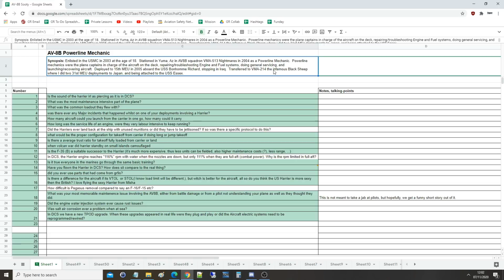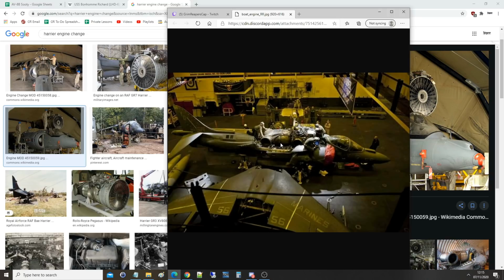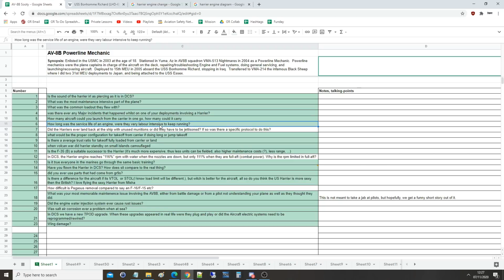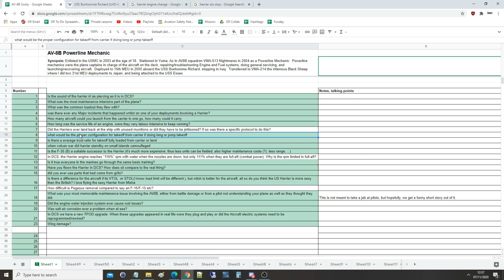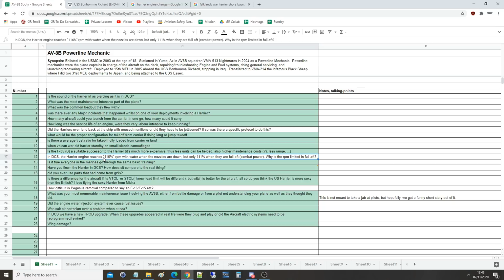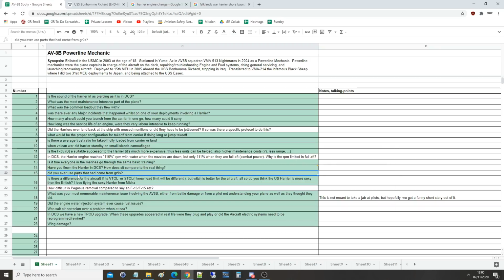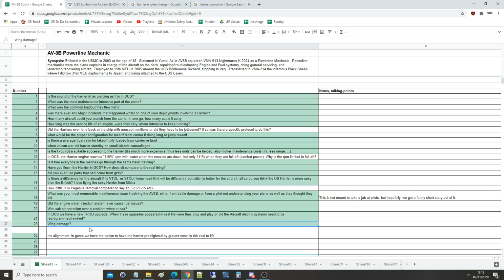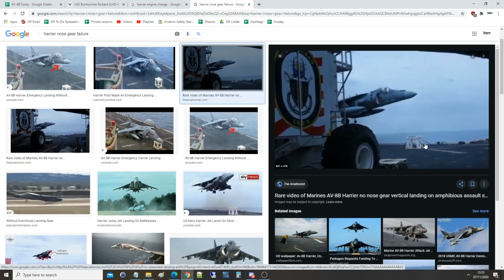Interview: USMC AV-8B Harrier Powerline Mechanic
USEFUL LINKS